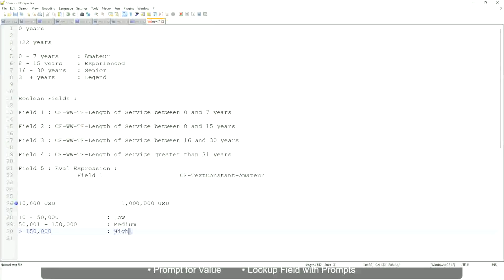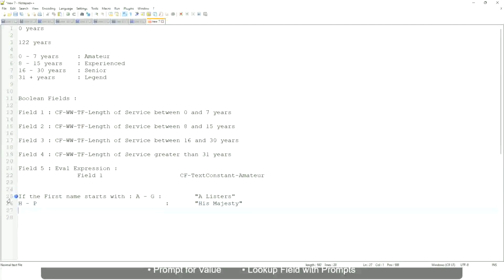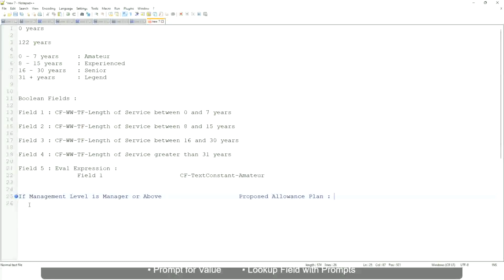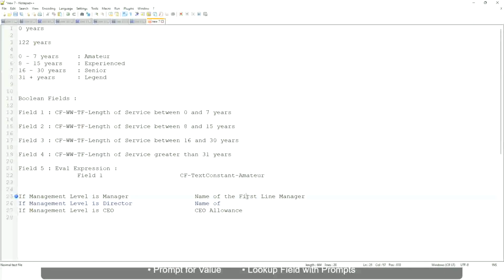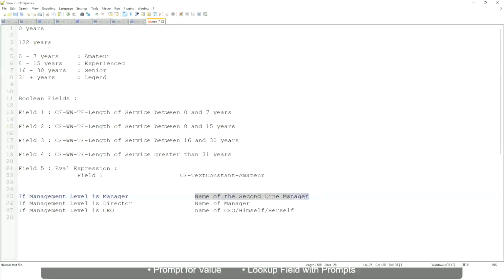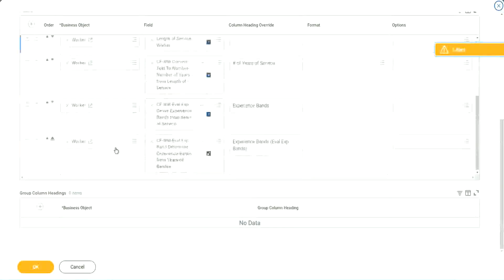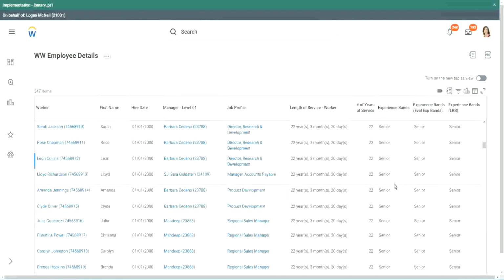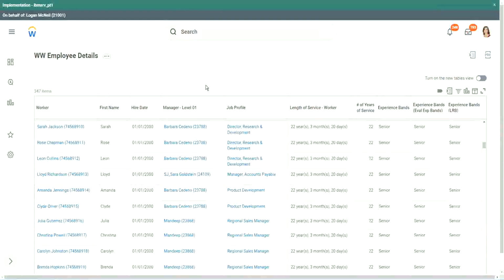Employee Details Amateur Field in WorkDay Part 2